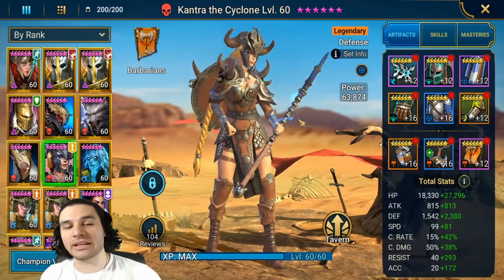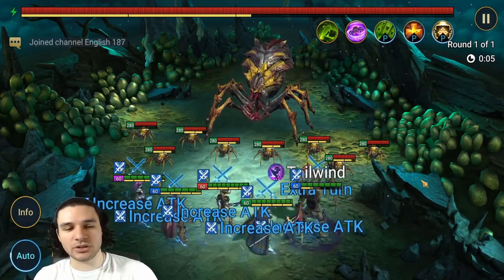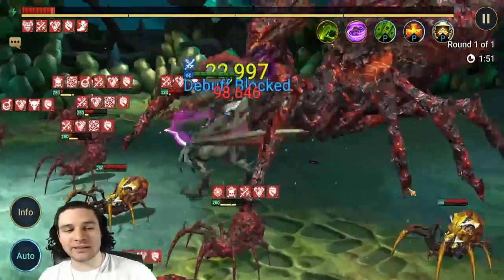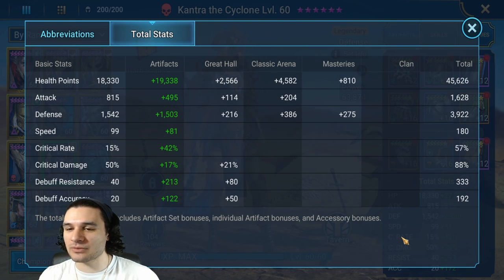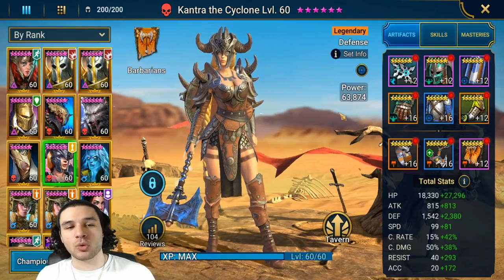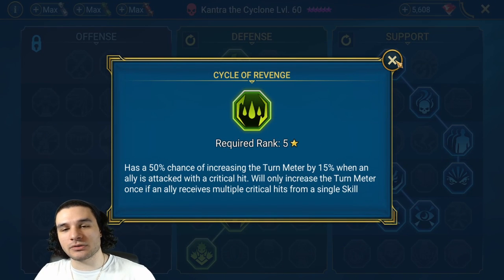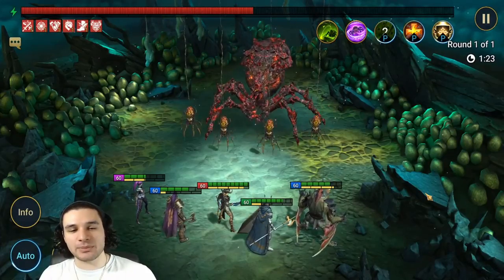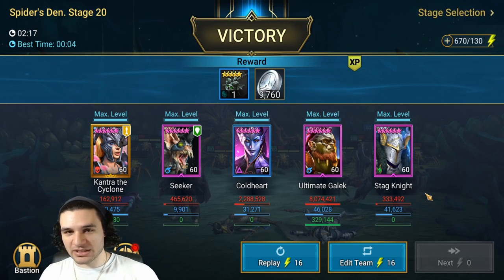Kantra Fusion Spider 20 Auto Guide I Raid Shadow Legends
How to use Kantra the Cyclone effectively on auto in the Spider 20 Dungeon.
Subtitles now Available for All Languages!